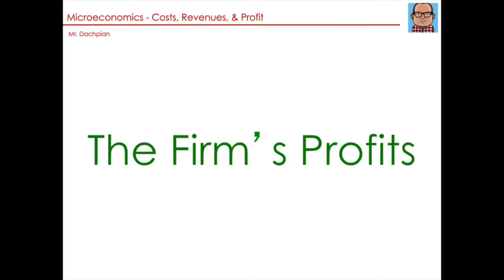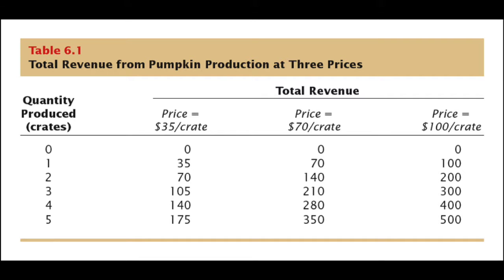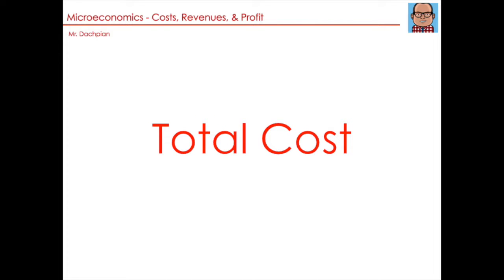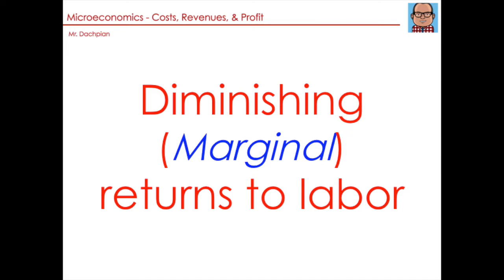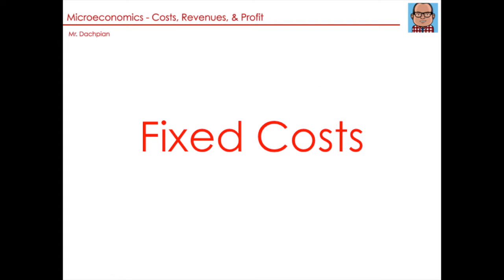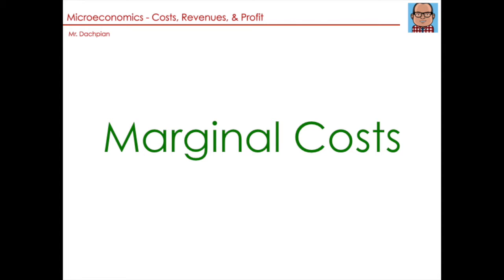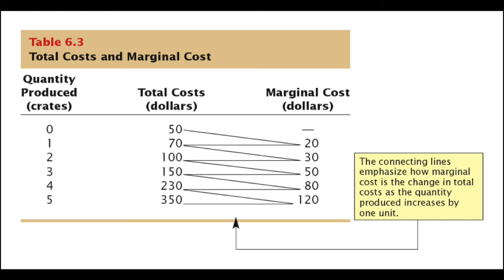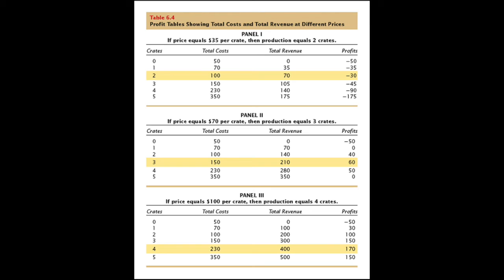microeconomics: costs part 1